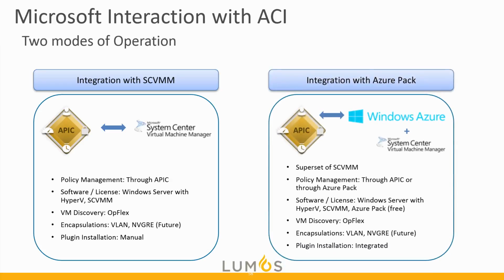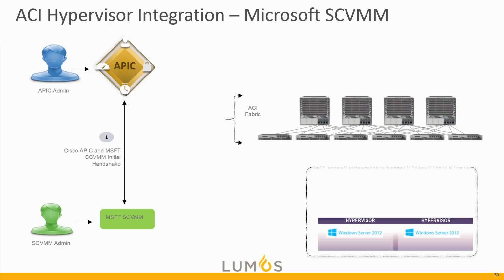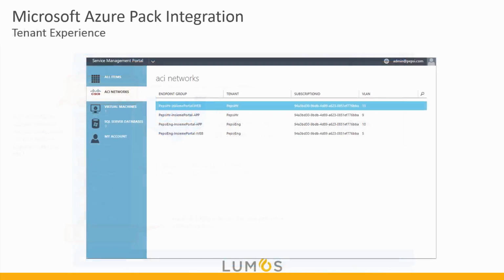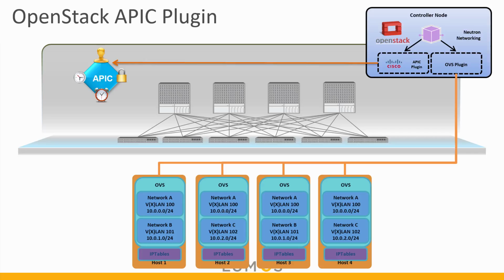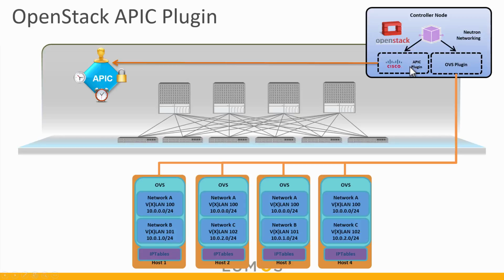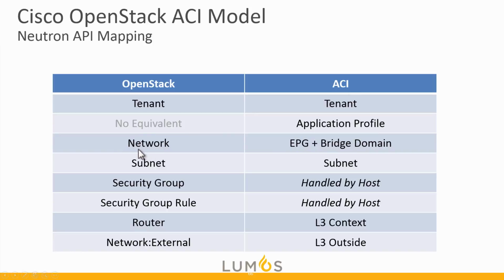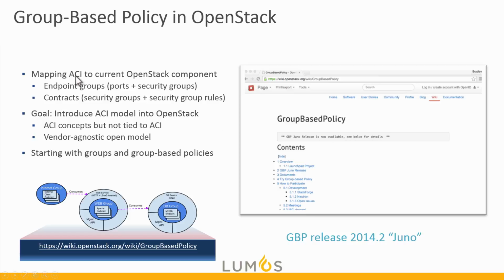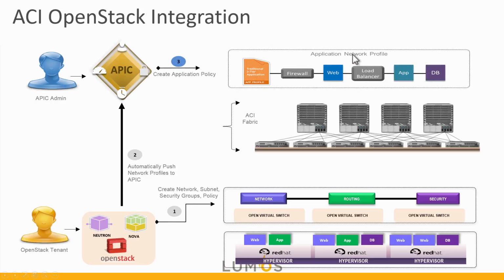Module 07 VMM Integration Part 5 MS, OpenStack, AVS